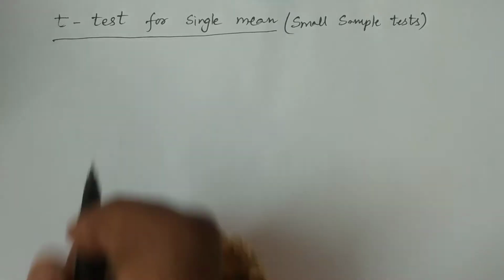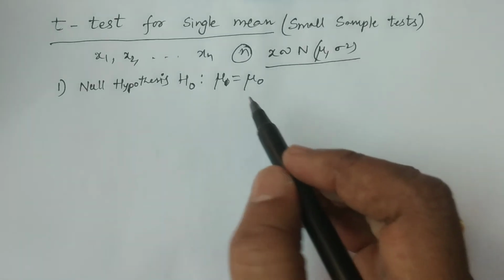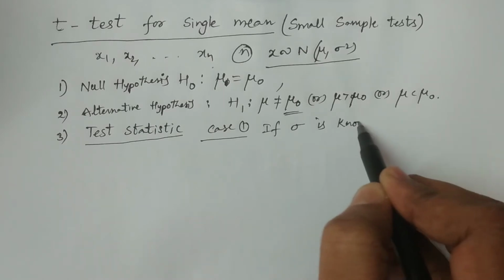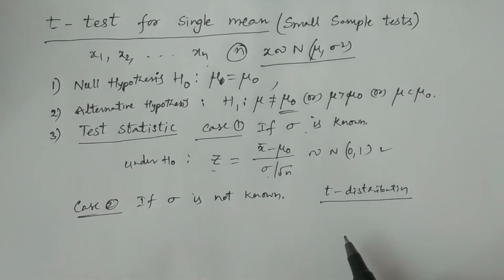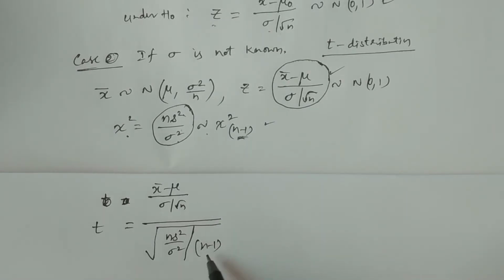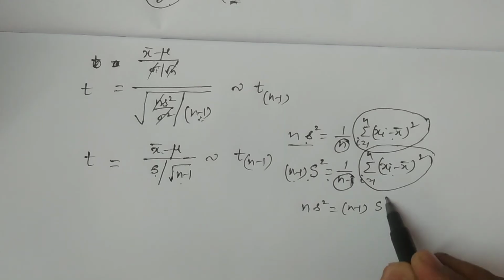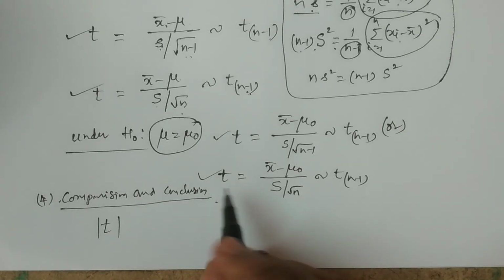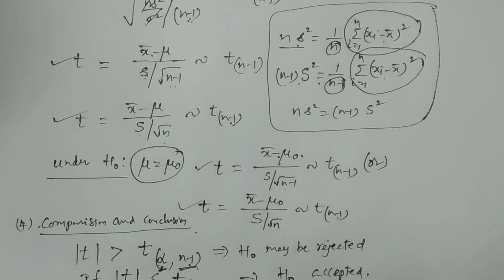t - test for Single mean (Small Sample tests) - BSc Statistics